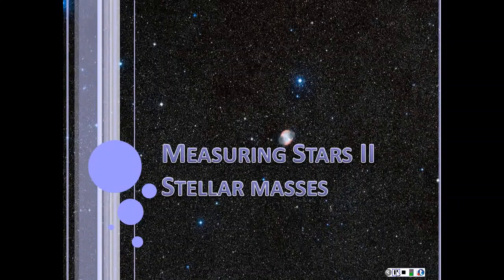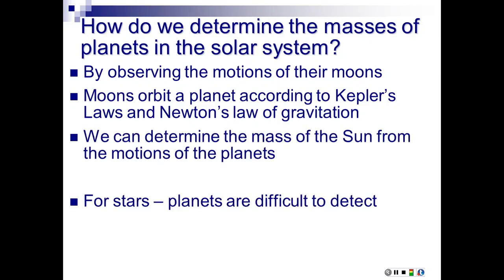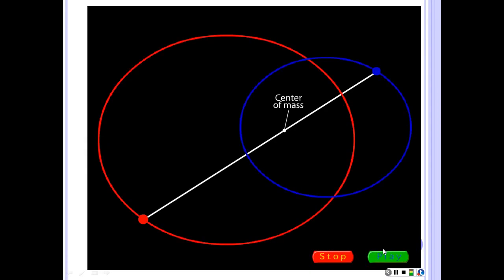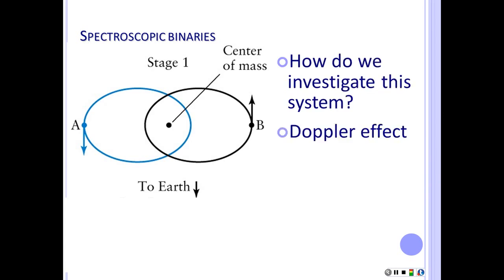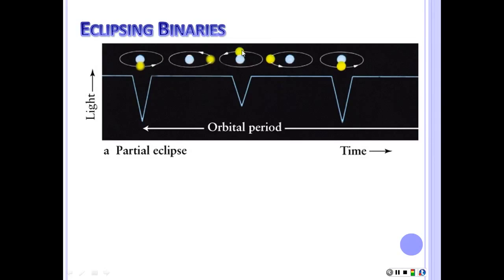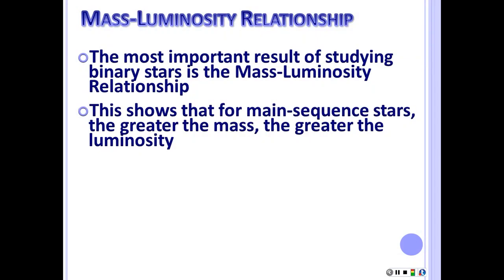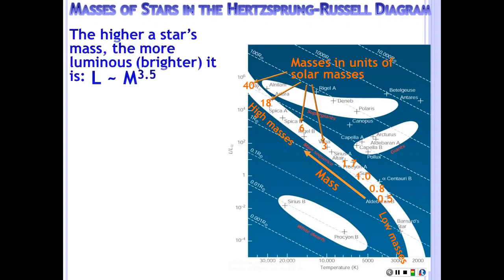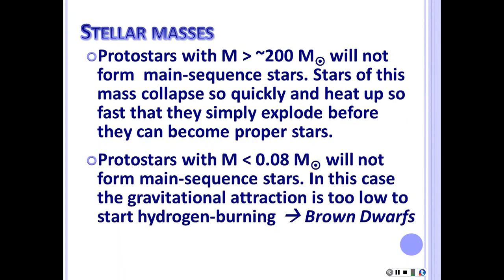Stellar Masses for non-science majors